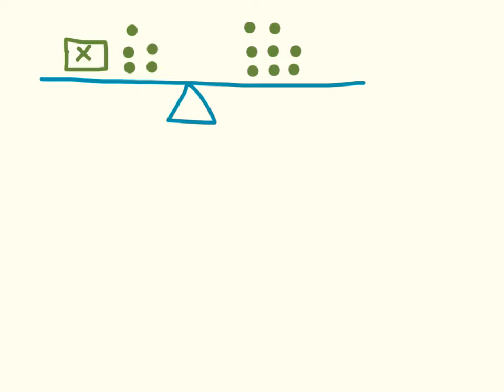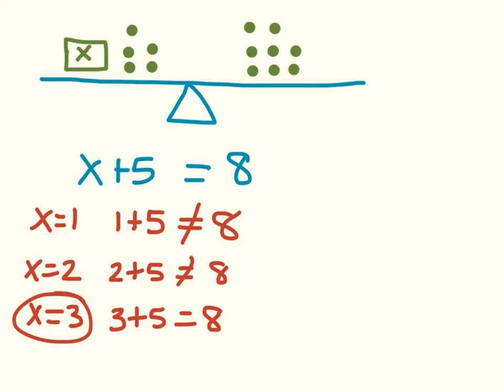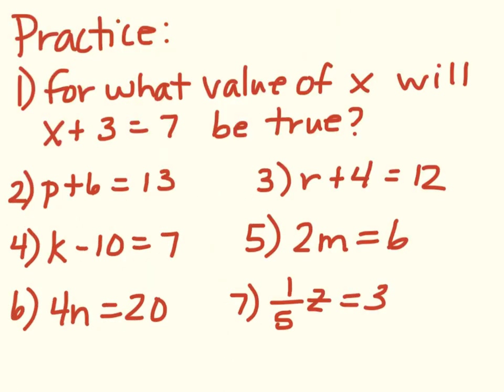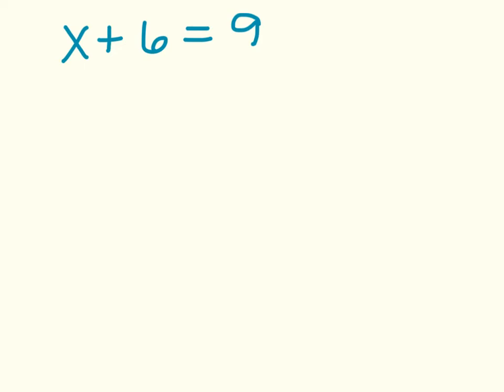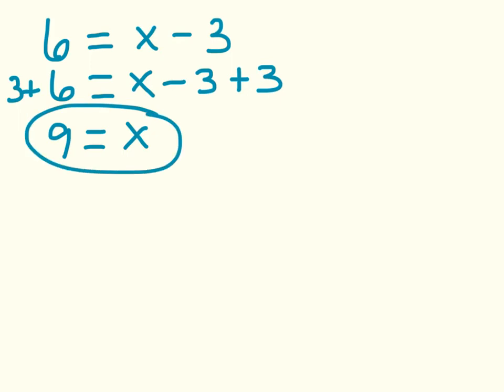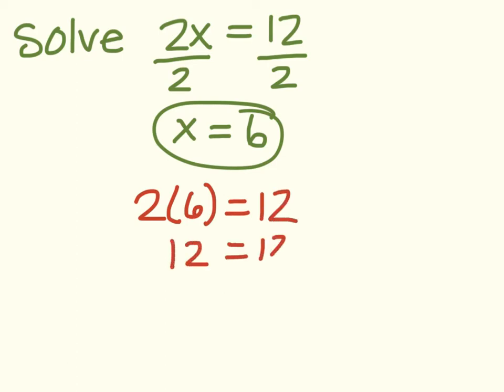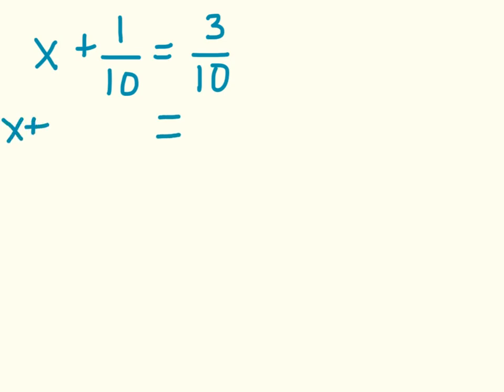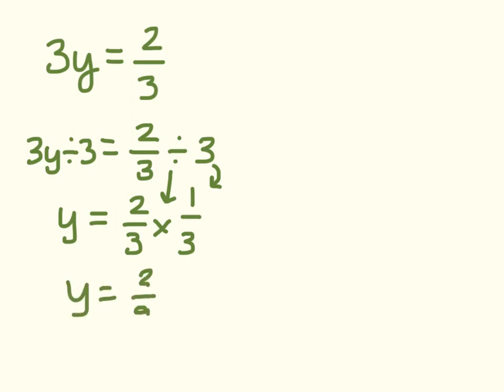Grade 6 Math Ch 8.1